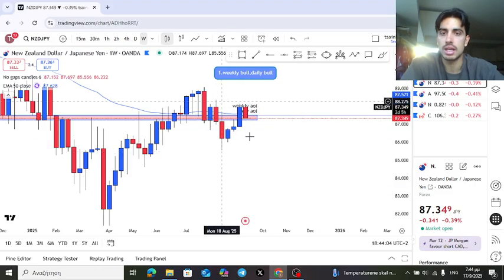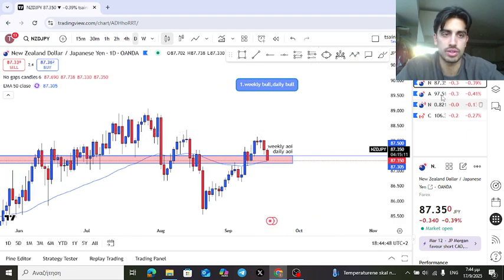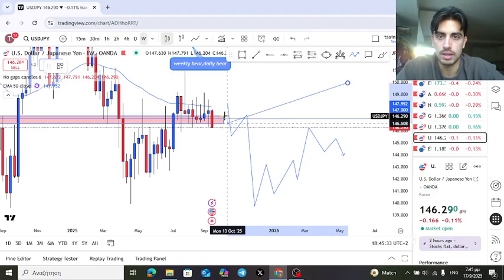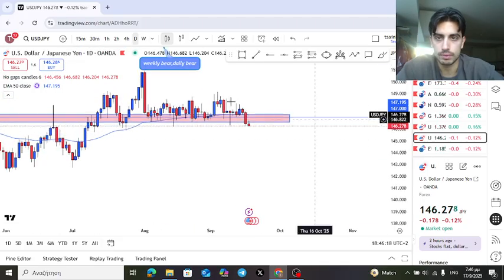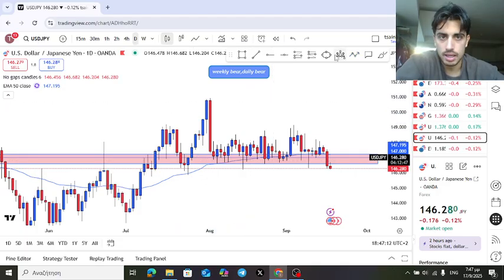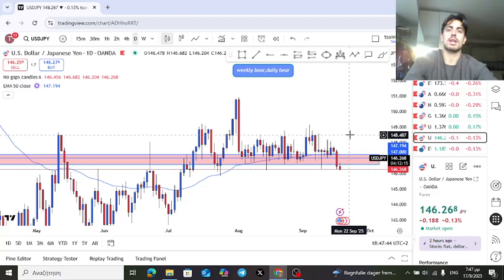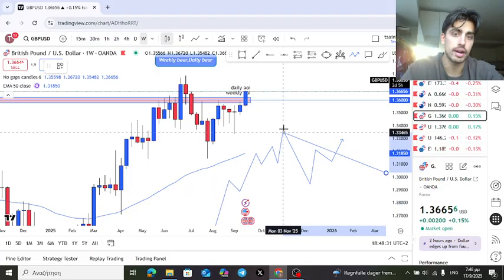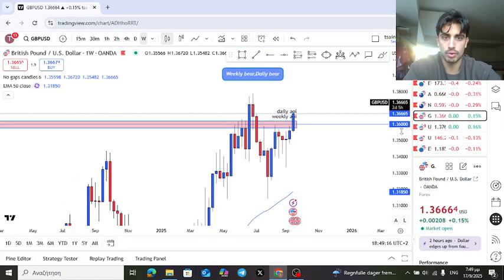Market Trend Analysis {for those who think they know how to indetify the trend}.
For more details about my trading style and trading ideas join my free telegram group chat.